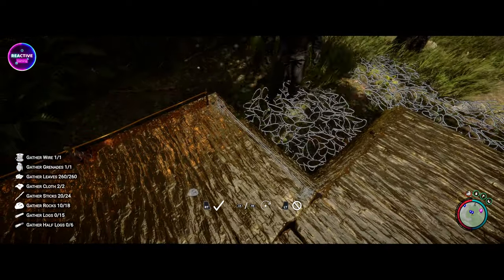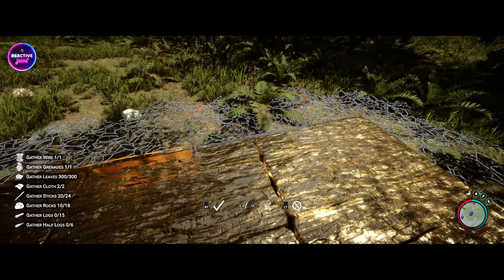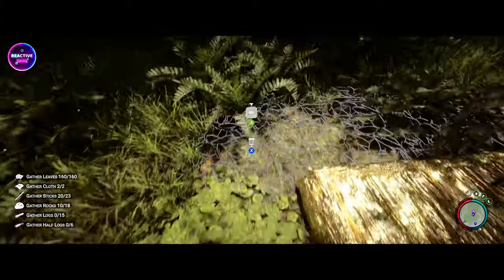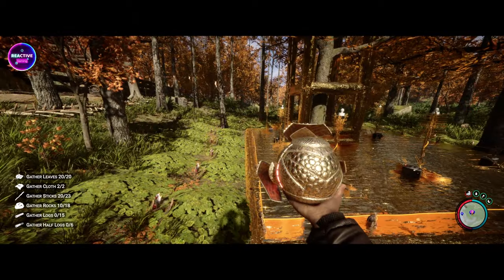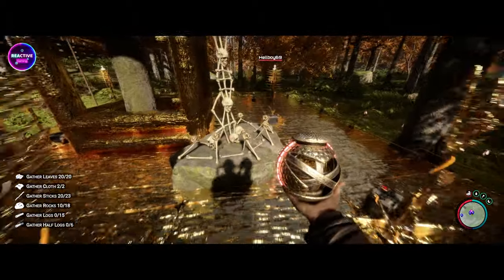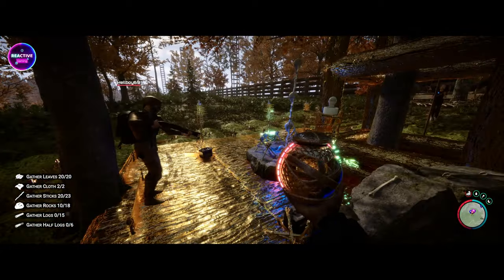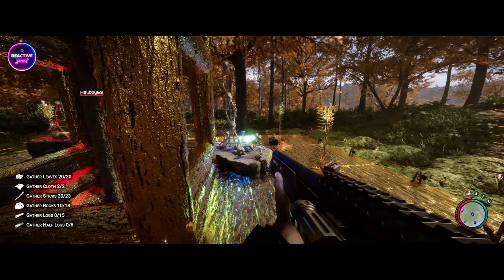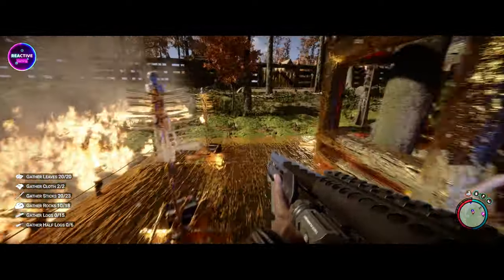Testing 3 NEW Traps in Sons Of The Forest 1.0 Update! Grenades, Fire, & Mutant Mayhem!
Join us in the fiery excitement of the Sons Of The Forest 1.0 Update as Reactive Gaming puts the newest traps to the ultimate test! Today, we're diving headfirst into the action with thorough testing of the Grenade Tripwire, Leaf Trap, and Molotov Tripwire Trap. Our specially built testing area will witness mutants from all corners of the land meeting their explosive and fiery fates as we put each trap through its paces. But that's not all - we'll also be experimenting with one of the latest blueprints to see if it can repel these formidable foes. Get ready for mutant mayhem like never before!

🚧 Trap Testing Highlights:
Grenade Tripwire, Leaf Trap, Molotov Tripwire Trap
Specially Built Testing Area
Mutants Facing Explosive and Fiery Consequences
Blueprint Experiments for Mutant Repellent

🔍 Ultimate Mutant Mayhem:
Witness the chaos unfold as mutants encounter our meticulously placed traps, triggering explosions and fiery chaos. From strategic placement to explosive reactions, every moment is an adrenaline-fueled thrill ride.

🛠️ Blueprint Experiments:
Explore the potential of the latest blueprints as we put them to the test against the mutant onslaught. Will they prove to be effective defenses, or will the mutants prevail against our innovative creations?

🎥 Watch the entire video for:

Explosive Trap Testing Spectacle
Blueprint Experimentation and Analysis
Insights into Sons Of The Forest 1.0 Update Features

🌲 Reactive Gaming - Where Every Test Pushes the Boundaries of Survival and Innovation!